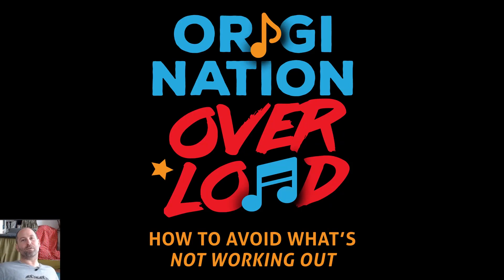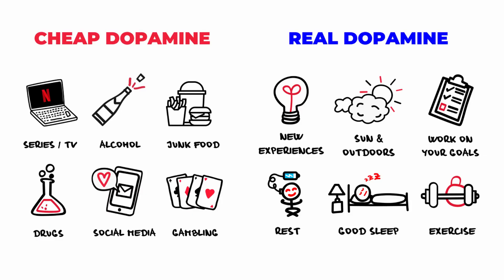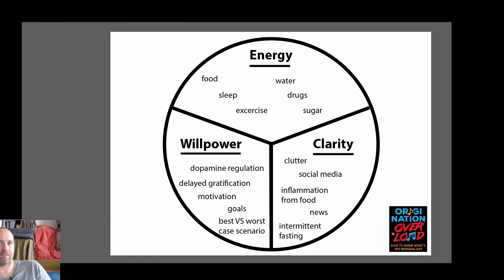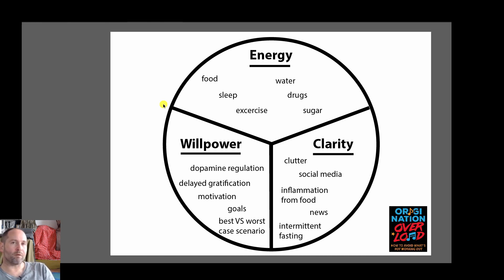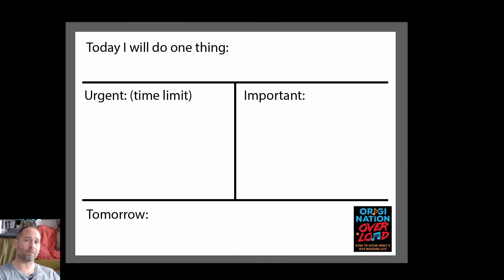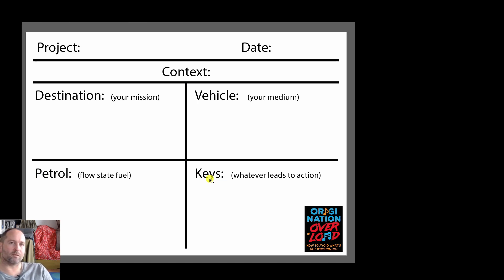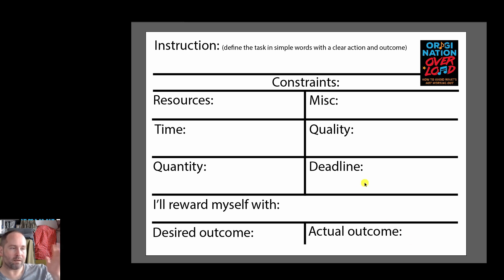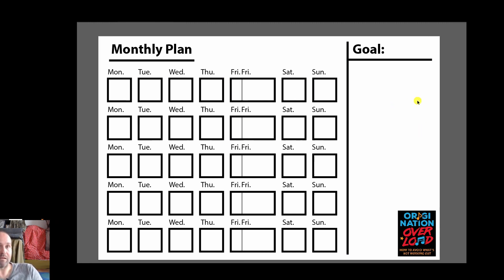How to focus and plan on writing music (get shit done)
Today I am talking about, focus, willpower, energy, dopamine, and looking at a solid way to plan your day and your goals towards writing music.